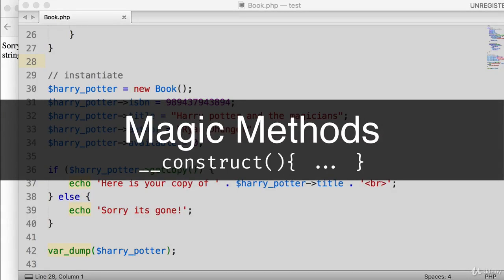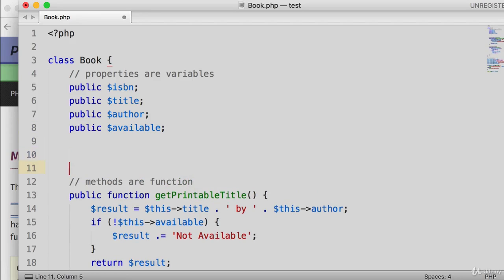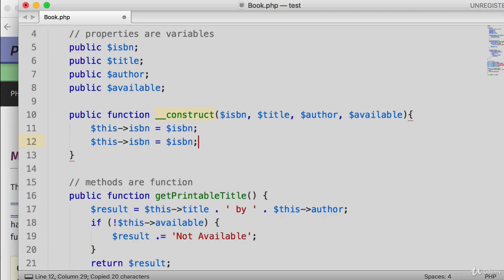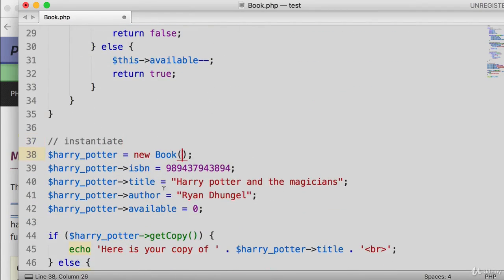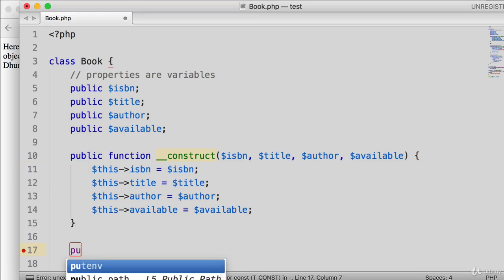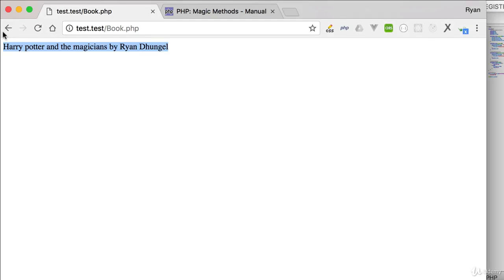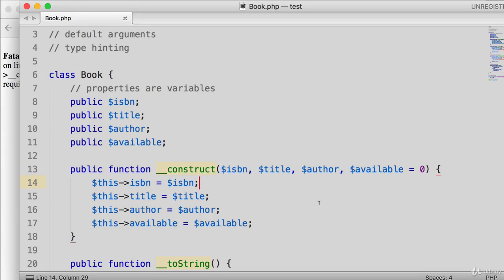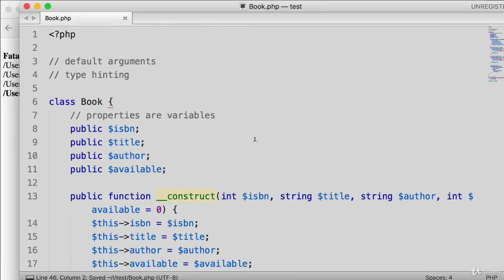PHP Methods |PHP Object Oriented Programming - Part 2 | Computer Monk 🔴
PHP Methods  |PHP Object Oriented Programming - Part 2